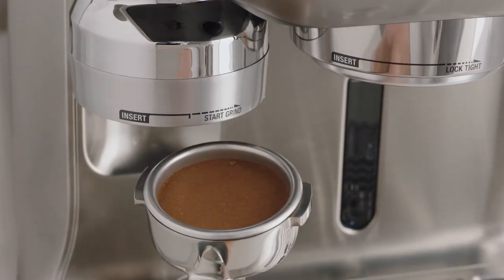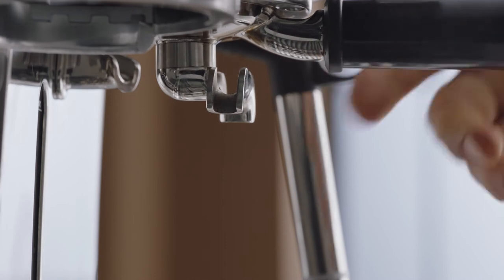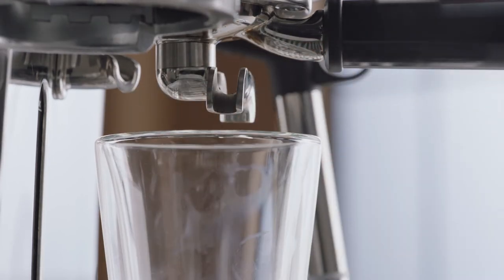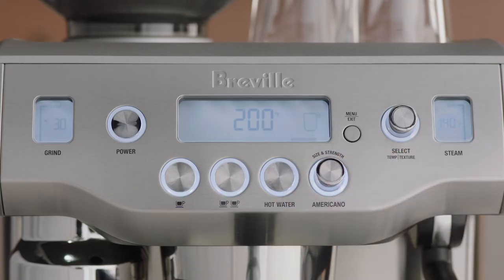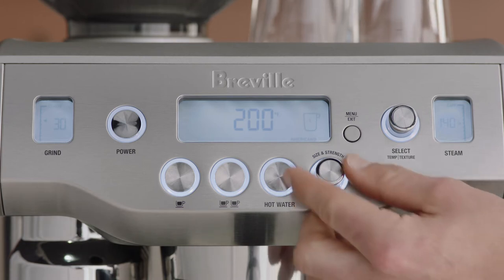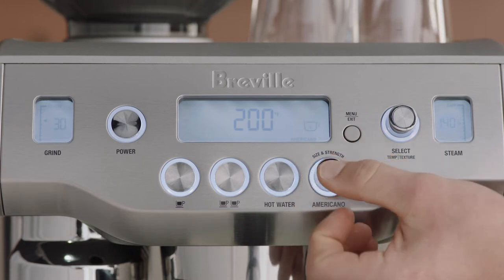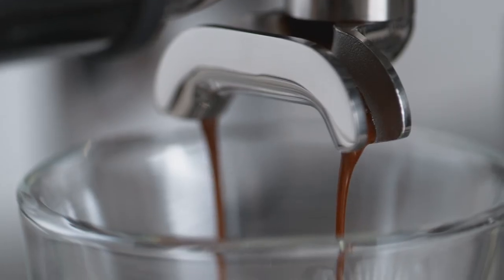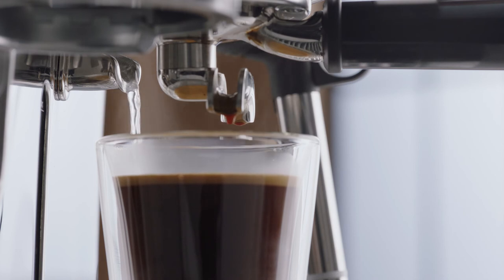The Oracle® | Making the perfect Americano coffee in three steps | Breville USA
Want to make an Americano coffee at home? Look no further.

An Americano is a favorite amongst coffee lovers. Made by pouring hot water over a rich espresso shot, with the Oracle® espresso machine, you can make a delicious Americano in just three easy steps.

Directions:
1. Once your coffee is ground and tamped, insert the portafilter into the group head. Position your cup so the portafilter spouts and hot water outlet are positioned above the cup.
2. Rotate the ‘Americano’ dial to the desired cup size: ‘Small’, ‘Medium’ and ‘Large’.
3. Press the button to deliver a shot of espresso before dispensing hot water, combining the two for a strong long black coffee.

Not sure what beans to use? We’ve got your covered with our rundown of the best beans to use for your machine
Watch our complete extraction guide video to find out how to get the perfect extraction to suit your taste